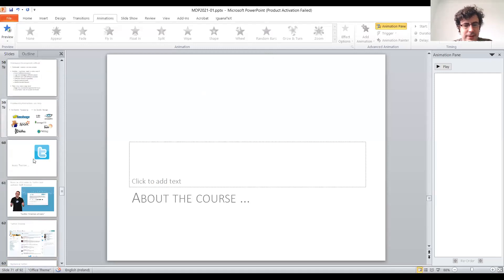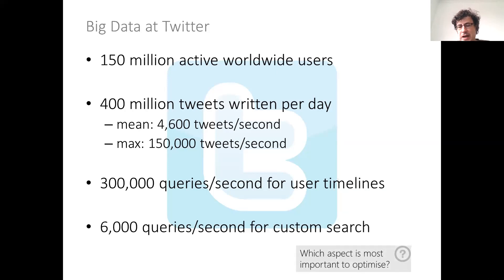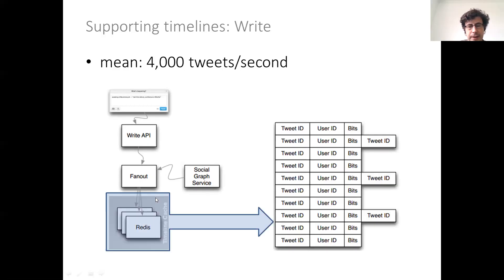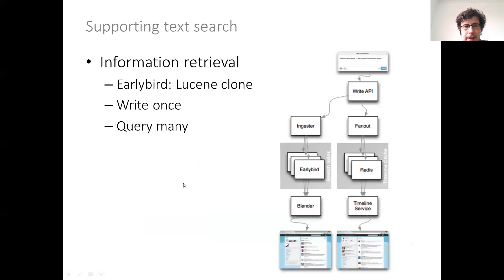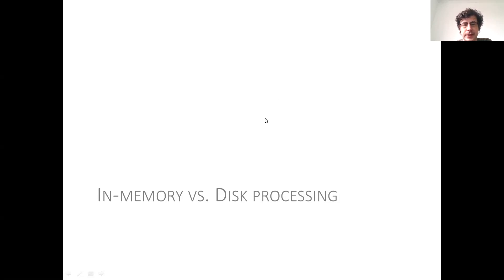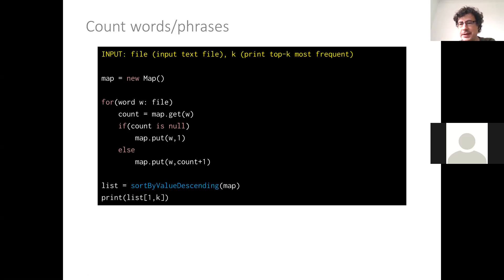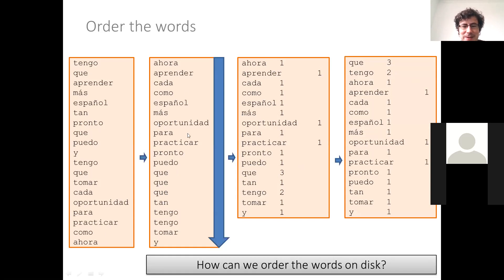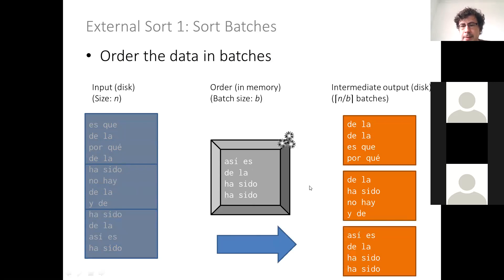Class 1 (ii): Introduction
Procesamiento Masivo de Datos (BIg Data)
CC5212
Universidad de Chile
Otoño 2021